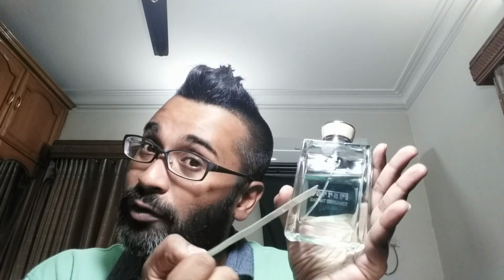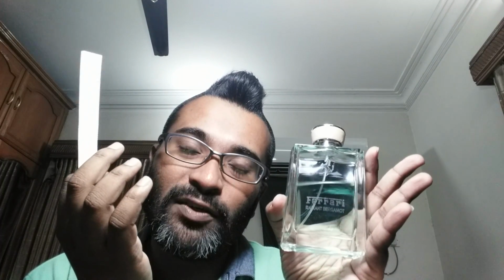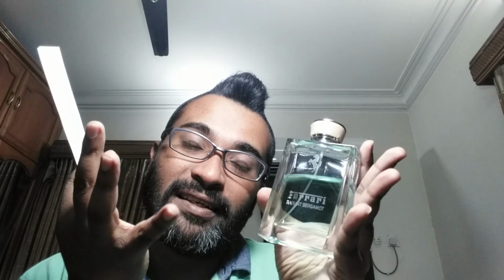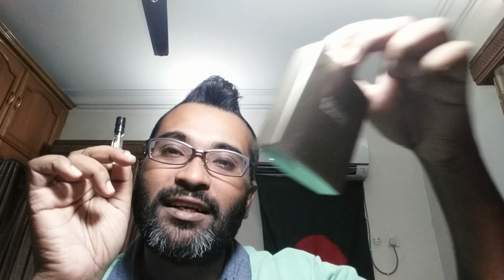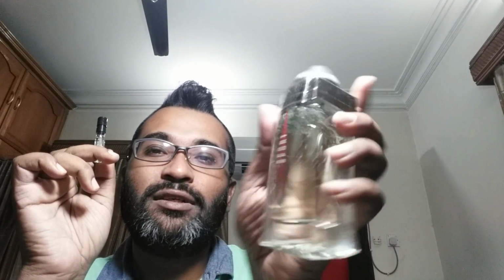Le Labo Bergamote 22 Fragrance Review (2006)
perhaps the best freshie in the game from niche realm :) check out my thoughts on this beauty from the house of Le Labo..Bergamot 22